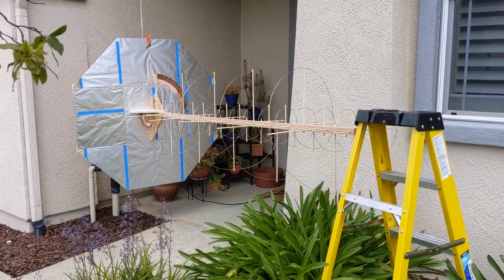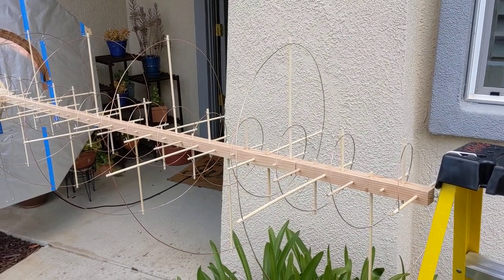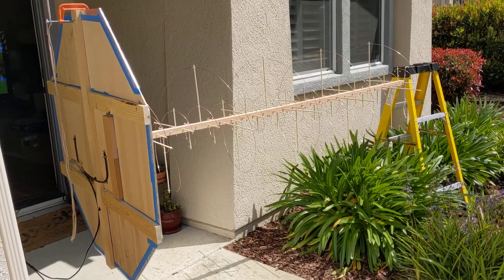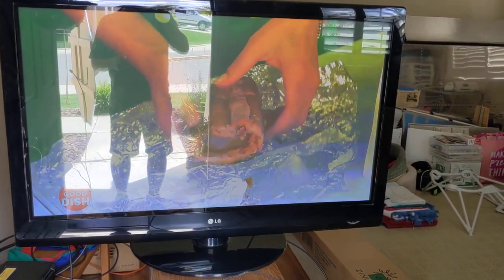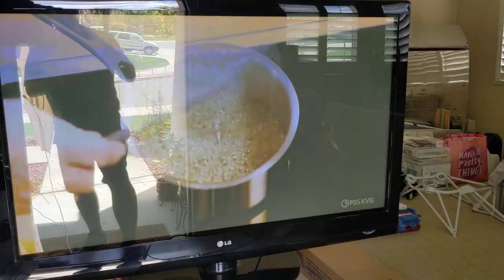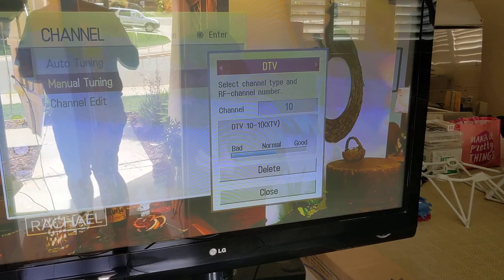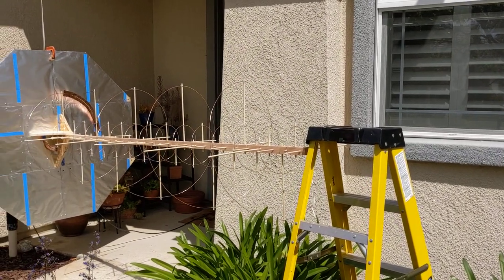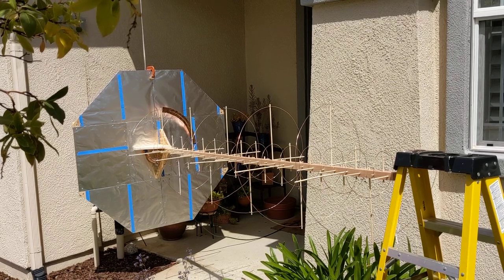DIY long range (high gain) dual band (UHF / VHF) co-axial mode helical HDTV antenna.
This video describes a DIY long range (high gain) dual band (UHF / VHF) axial mode helical HDTV antenna.  All transmitters are more than 40 miles away.  Channel search resulted in finding 62 (virtual) channels.

Specifications:
Ground plane: 4' (across flats) octagon
UHF coil: 5.8125" pitch x 8" diameter x 15 turns
VHF coil: 17.4375" pitch x 24" diameter x 5 turns
Both coils made from 14 gauge solid copper wire, stripped of insulation.  If I were to do it over again, I'd use 12 gauge for the VHF coil as it wouldn't be quite as delicate.

Errata: In the video, the UHF coil pitch was stated incorrectly.  Correct value is 5 13/16" (5.8125").